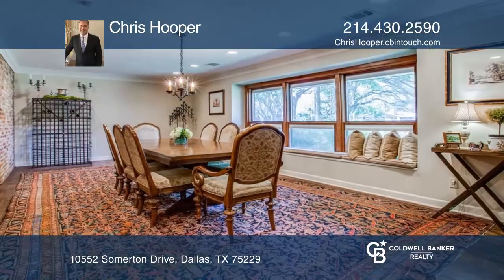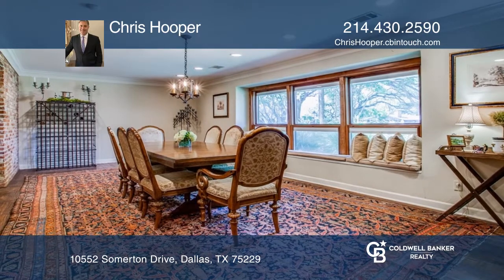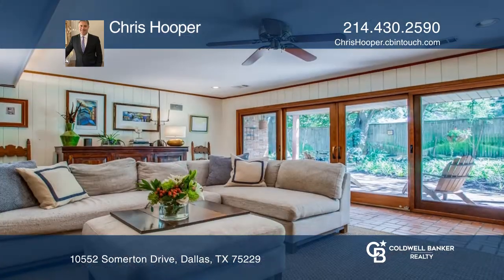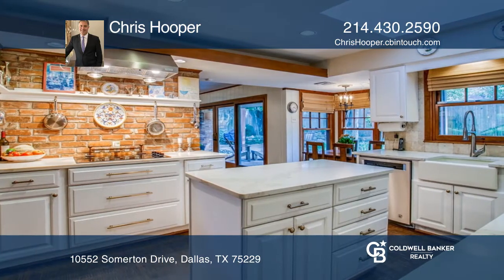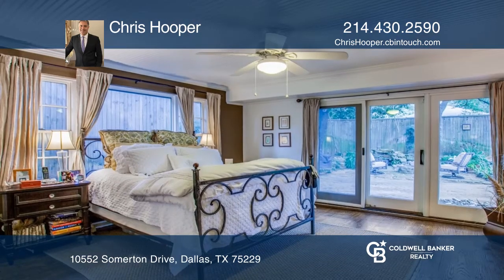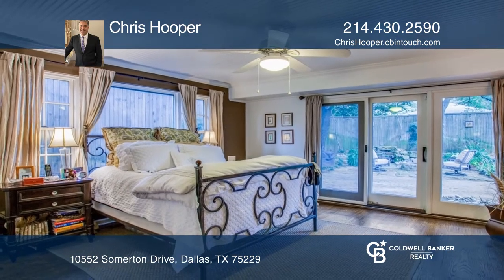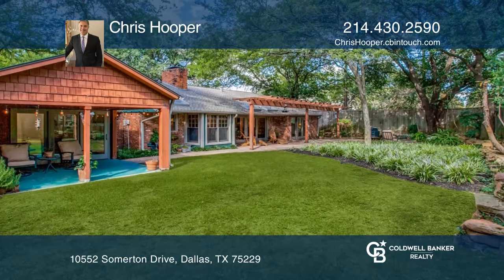10552 Somerton Drive Dallas, TX | ColdwellBankerHomes.com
10552 Somerton Drive, Dallas, TX

A country home in the city. Delightful charm in the hand scraped hardwood and brick floors with brick wall accents. Entry leads to large dining room and living with brick fireplace and wall of windows overlooking brick patio and shaded backyard. Updated kitchen next to living with a farmhouse sink, quartz c